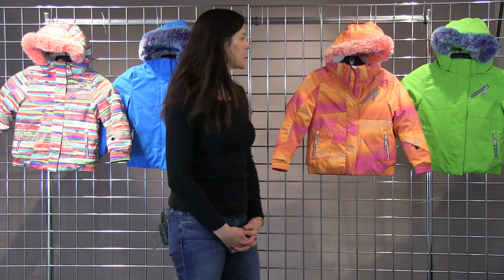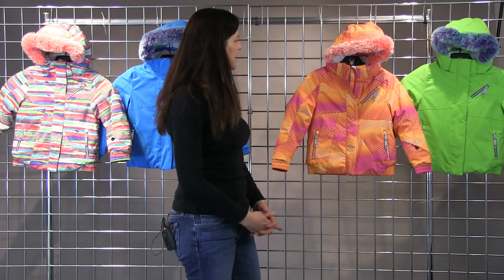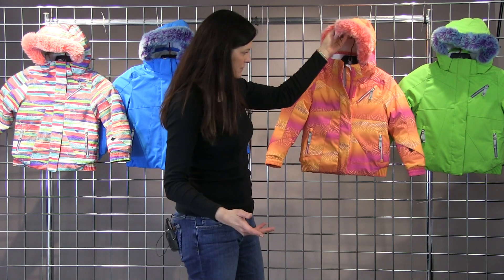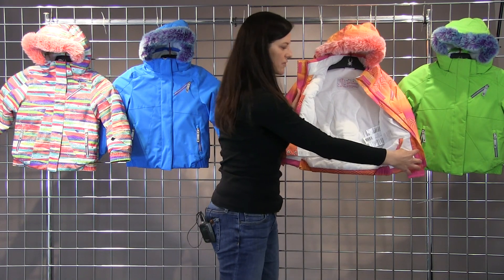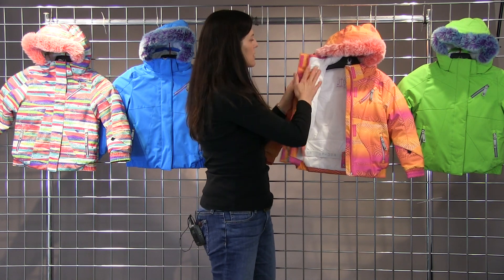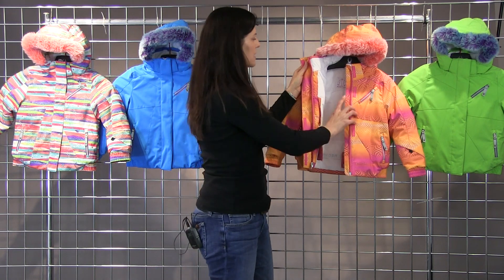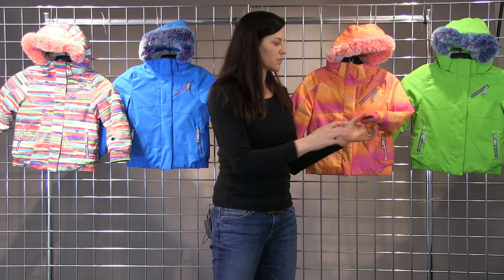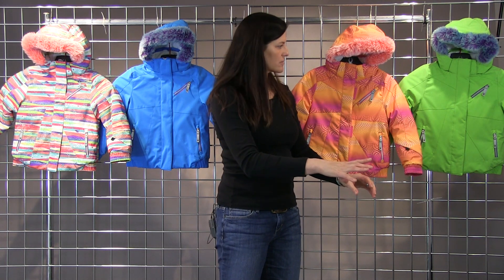Spyder Bitsy Lola Jacket 2017-2018